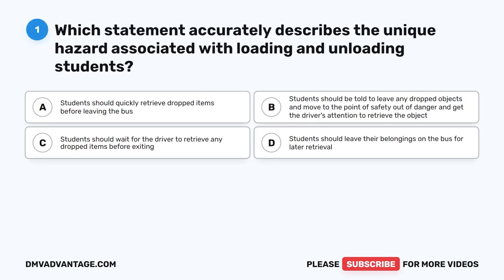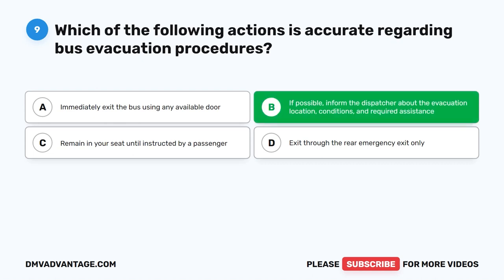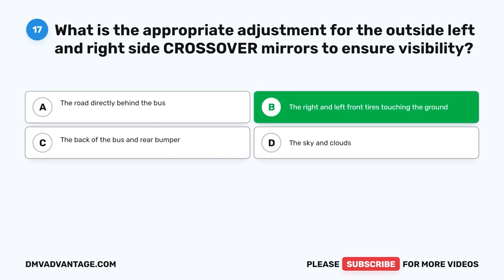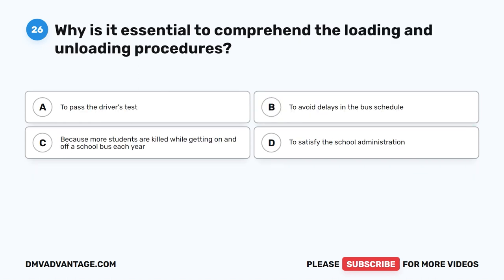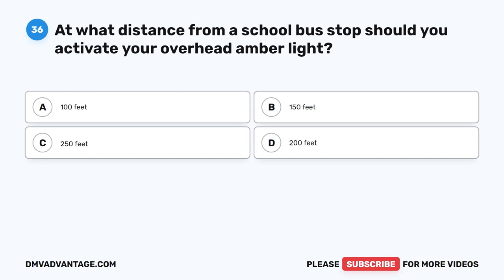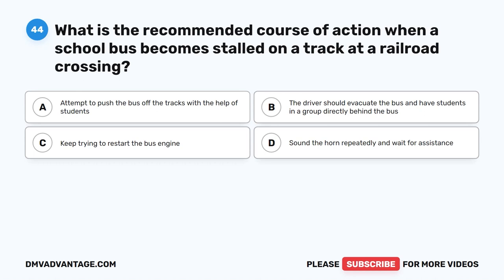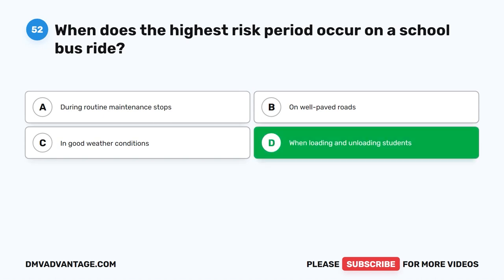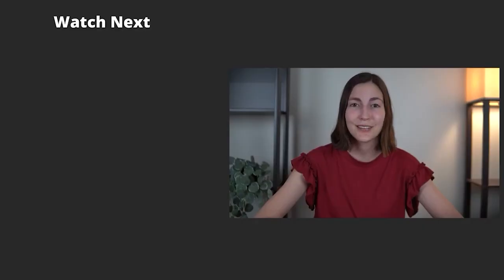CDL School Bus Test 2 2023 (60 Questions with Explained Answers)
Welcome to our CDL School Bus Practice Test video! If you're preparing to obtain your commercial driver's license (CDL) with a school bus endorsement or you simply want to refresh your knowledge, this video is for you.

This is our second practice test covers a wide range of topics related to the school bus endorsement, including the pre-trip inspection, basic control skills, and on-road driving. We'll present you with multiple-choice questions and provide detailed explanations for each answer.

With our comprehensive practice test, you'll get a feel for the types of questions you can expect on the real CDL school bus endorsement test, as well as gain confidence in your abilities. You'll have the opportunity to test your knowledge and practice your skills in a simulated environment.

Whether you're a new driver or a seasoned pro, our CDL School Bus Practice Test is an essential resource to help you prepare for your CDL exam or improve your driving skills. Don't miss this opportunity to pass your CDL exam on your first try and start your career as a professional school bus driver.